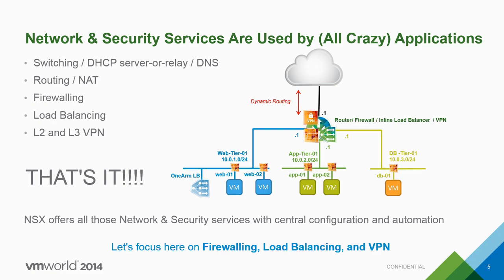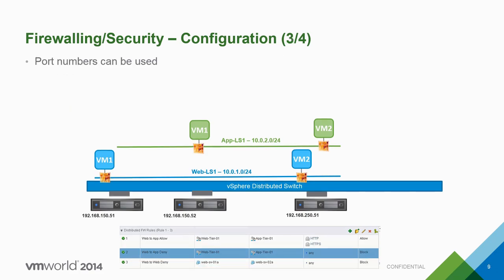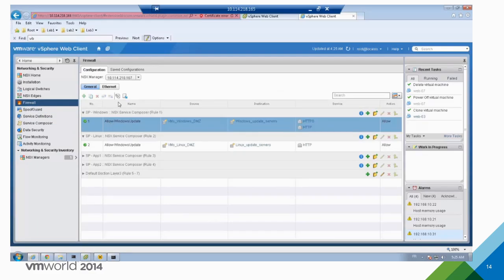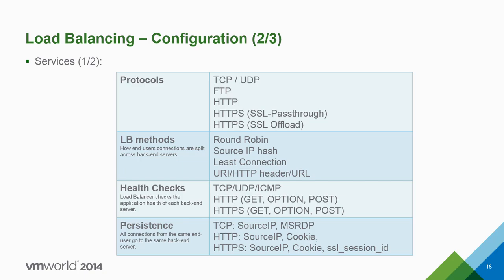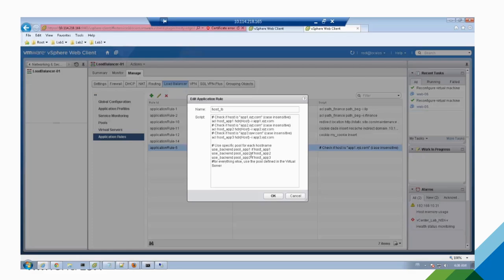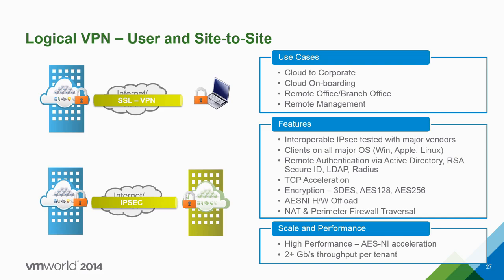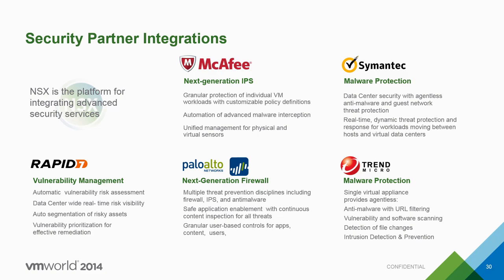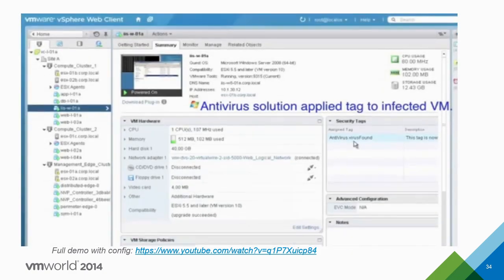VMworld 2014 NET1586 - Advanced Network Services with NSX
Speakers: Dimitri Desmidt - TME, VMware
Max Ardica - Technical Product Manager, VMware

Applications are today complex and require on the network side much more than switching and routing. Clouds should be able to host any applications, including your complex applications. NSX offers a wide range of network services, such as but not limited to firewalling, load balancing and vpn. In addition with its distributed model of network services NSX can scale to the most demanding applications and thus support your most complex and high-demanding applications.